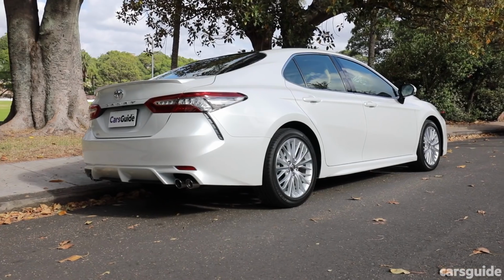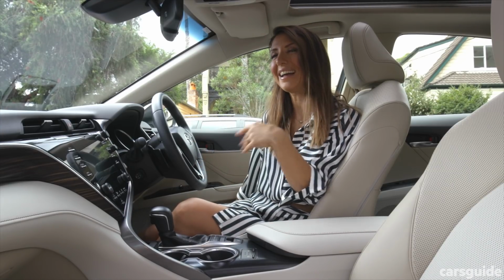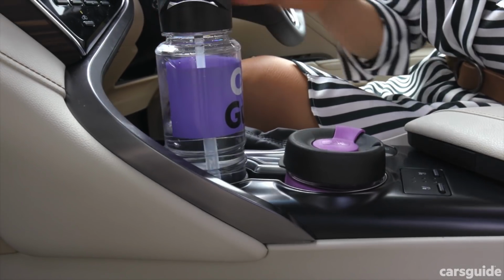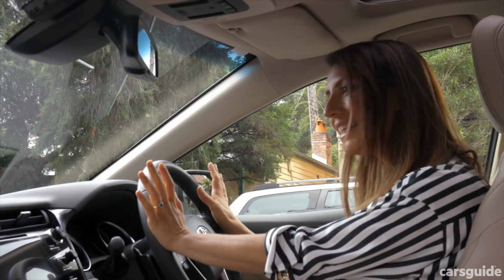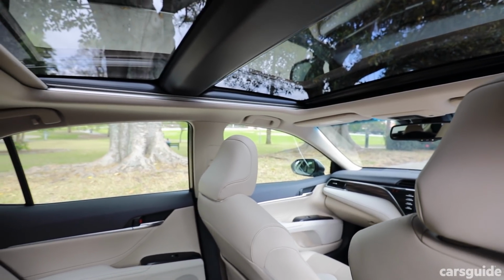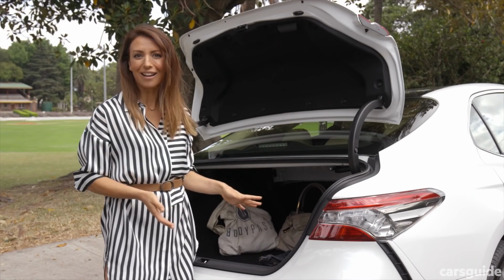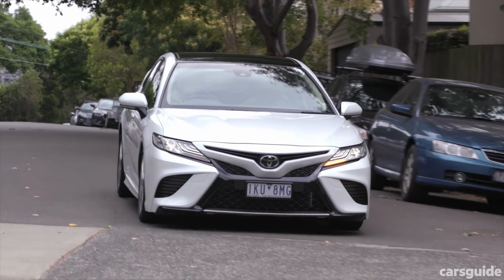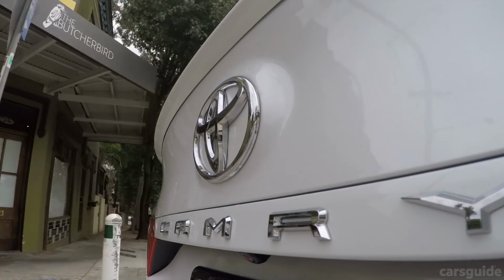Toyota Camry SL V6 2018 review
Before SUVs there were sedans. Remember those? Nedahl Stelio spent a week with the Toyota Camry SL V6 to see how it handled life in the school holidays.